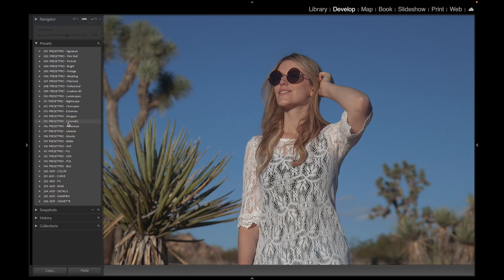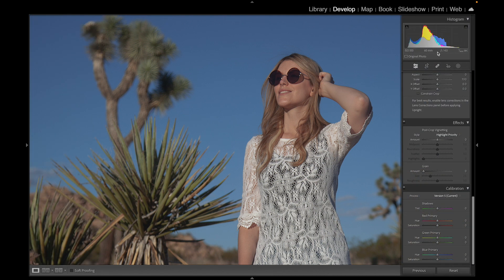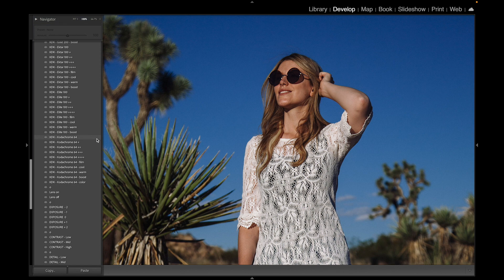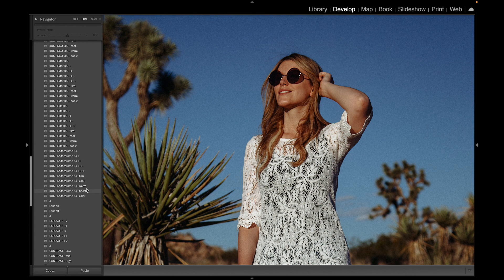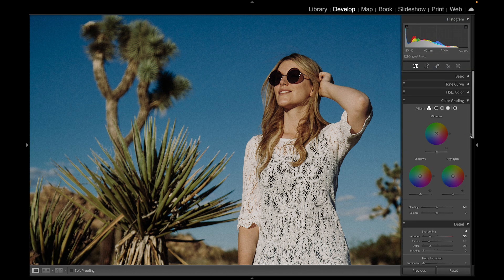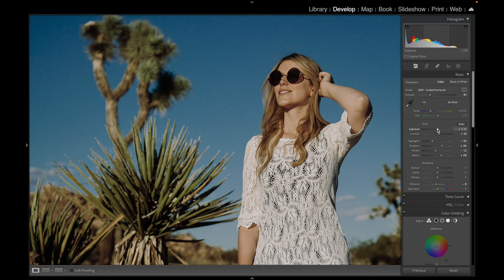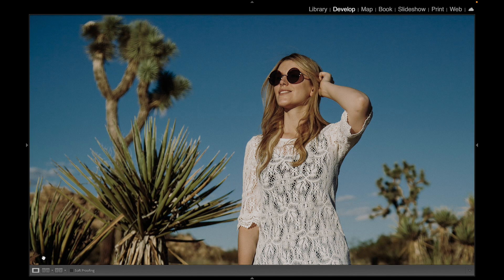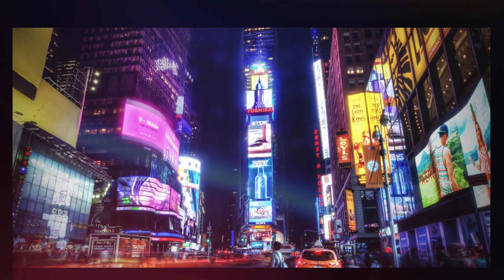Kodachrome 64 Lightroom Preset & Profile - Presetpro.com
Kodak Kodachrome 64 is a beloved classic among photographers and was used extensively during the latter half of the 20th century by professionals and enthusiasts alike. Thanks to modern photo editing technologies, we can continue to relive those Kodachrome memories with the Kodachrome 64 Lightroom Preset and Lightroom Profile, designed to recreate Kodachrome’s iconic look in high resolutions. This Lightroom preset and profile (.xmp file format) is compatible with the latest version of Lightroom and Lightroom Classic.